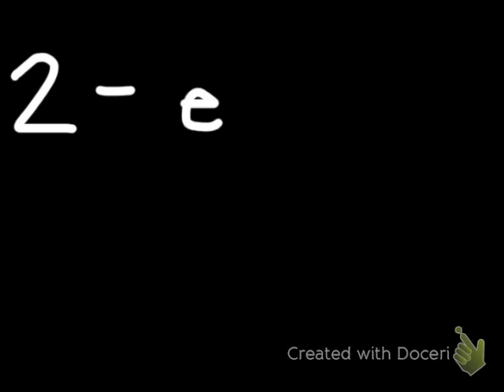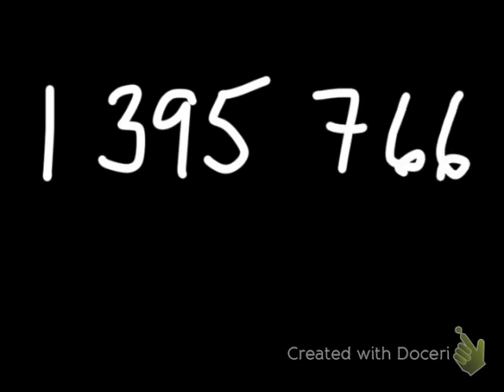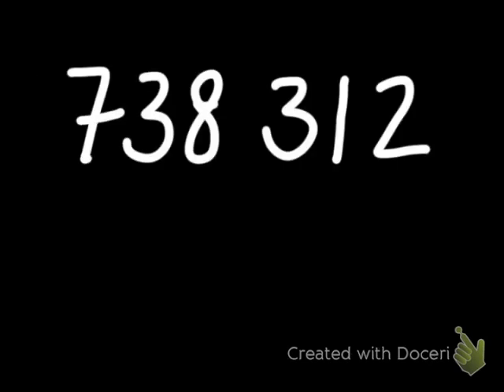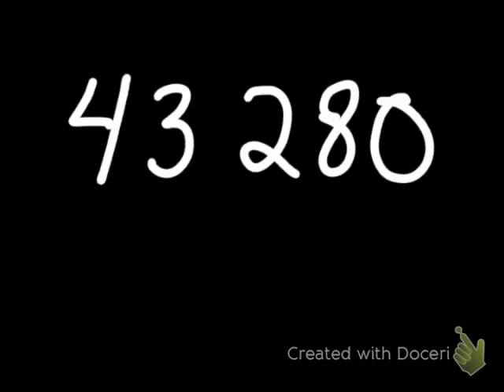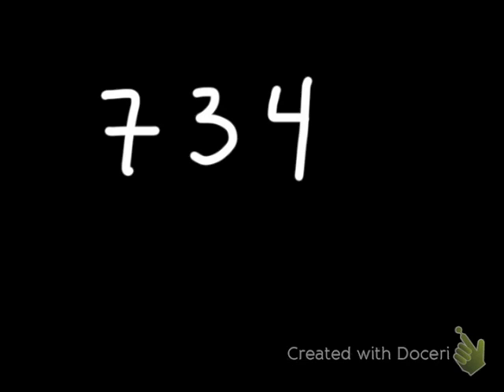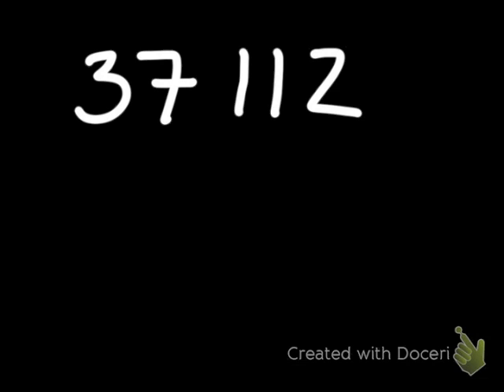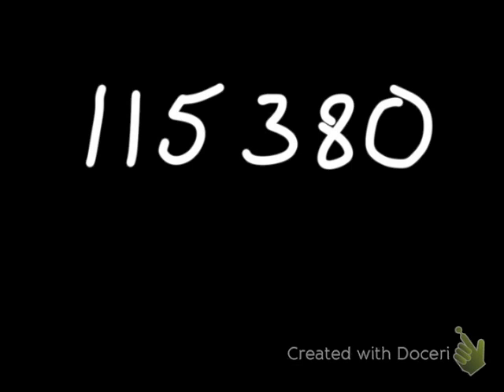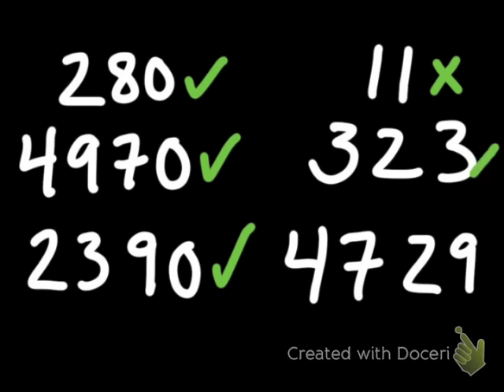Divisibility Rules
A review of the rules of divisibility for the numbers 2, 3, 4, 5, 6, 8, 9, 10.